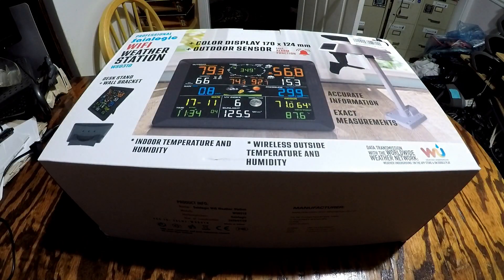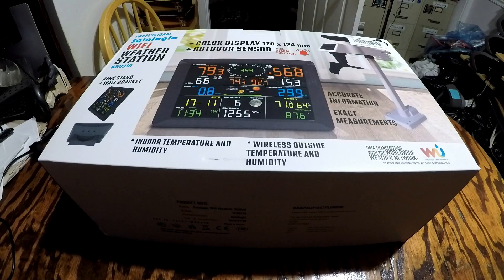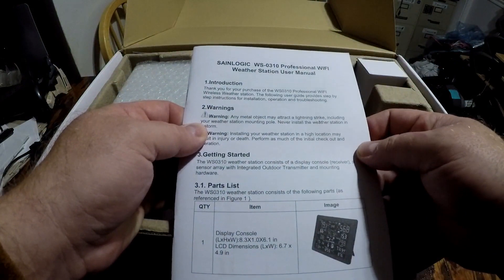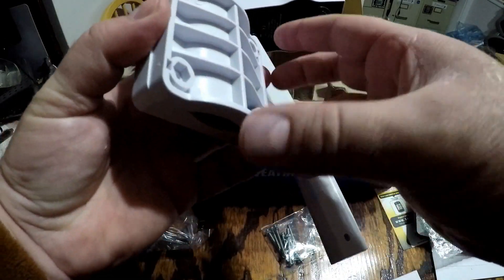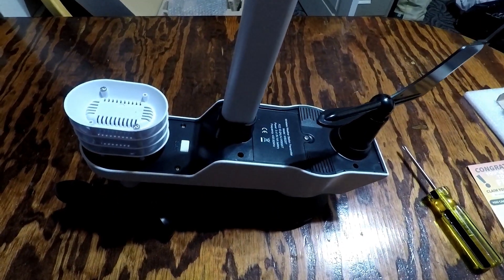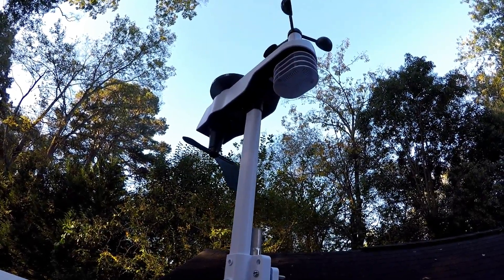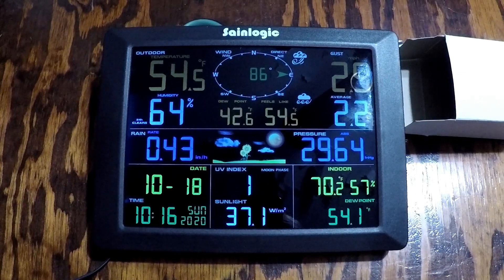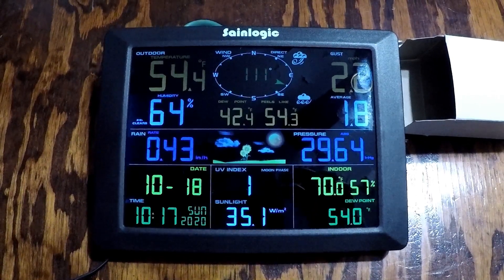Sainlogic WS 0310 Professional WiFi Weather Station Open Box Overview & Test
Upgraded my old weather station with this new more modern one.